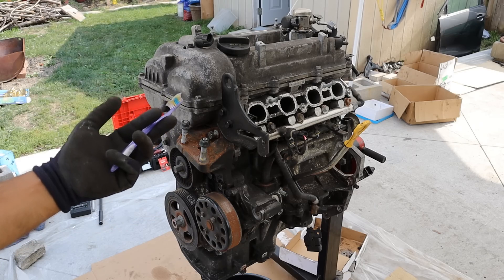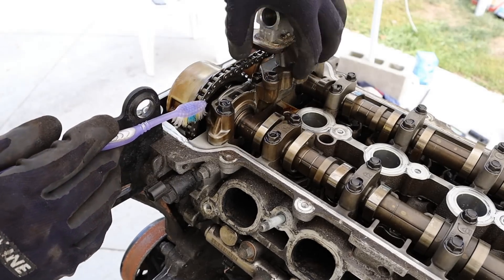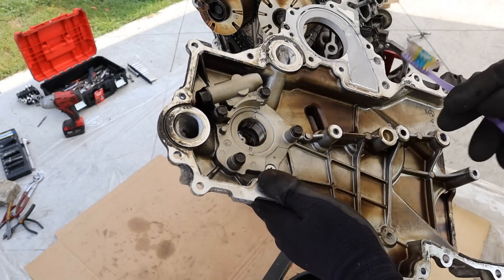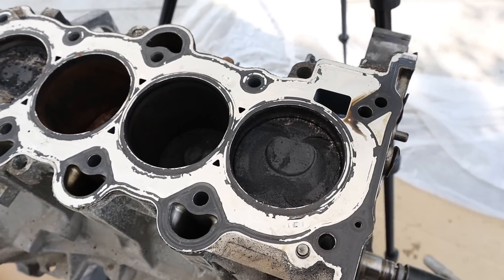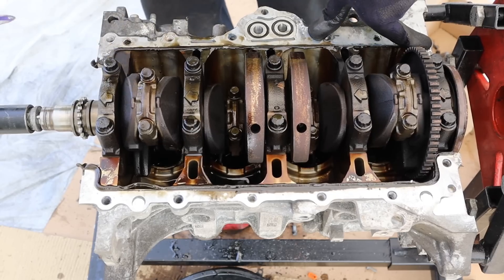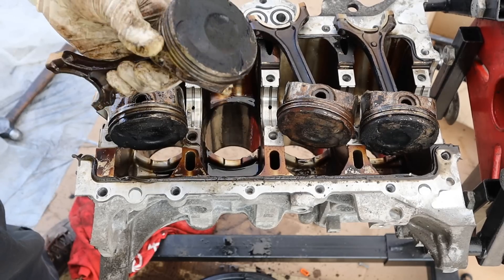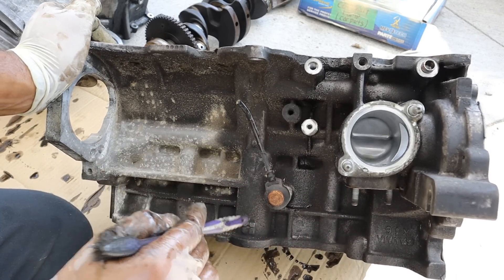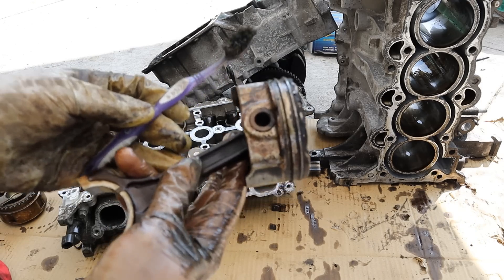Why KIA Engines Fail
In this video we tear down a Kia / Hyundai 1.6L Gamma engine to see what’s inside and how it works!

The Gamma series of engines is a 1.6L 4 cylinder all aluminum engine made by Kia and Hyundai for use in its small cars. This version is the gasoline direct injection version out of a 2013 Kia Forte. The engine failed due to a lack of lubrication, carbon and sludge buildup in the oil system.

The engine features a timing chain with variable valve timing on both the intake and exhaust side. The water pump is powered by the serpentine belt and the cooling system is an open deck design. The valve cover, sparingly made of metal instead of plastic, houses the variable valve timing solenoid for the exhaust side as well as the gasoline direct injection high pressure fuel pump, which is powered by the exhaust camshaft.

Turbocharged models, such as in the Hyundai Veloster will use an integrated turbo charger in the exhaust manifold at the back of the engine. Overall the engine design is very simplistic in nature, and a lot more reliable than Hyundai / Kia’s 2.0L and 2.4L Theta II engines found in the Hyundai Sonata and Santa Fe and Kia Optima and Sorento, of which you can find a video on the teardown here:

Keep your Kia / Hyundai well maintained with parts and tools purchased here:
Oil Filter: